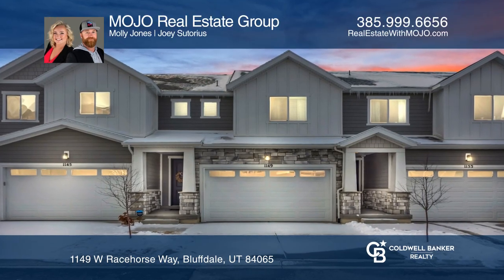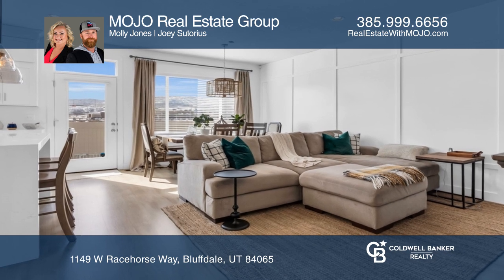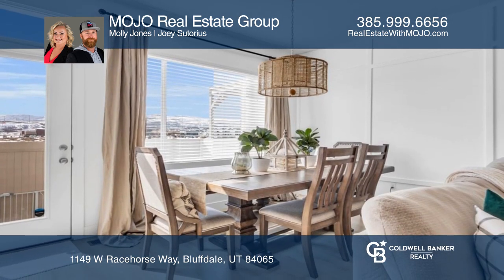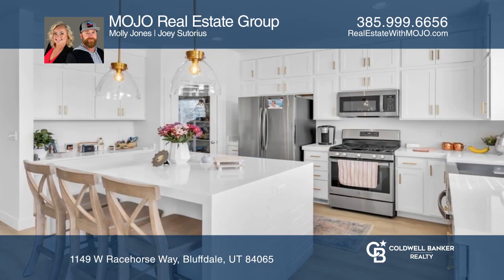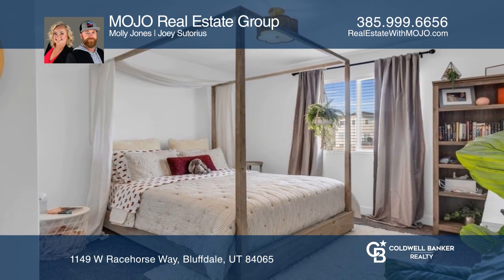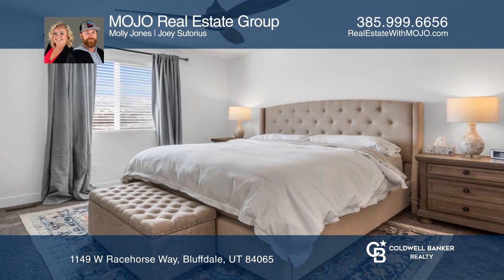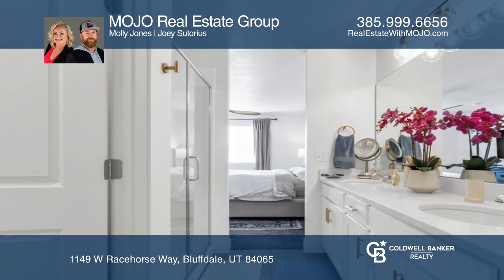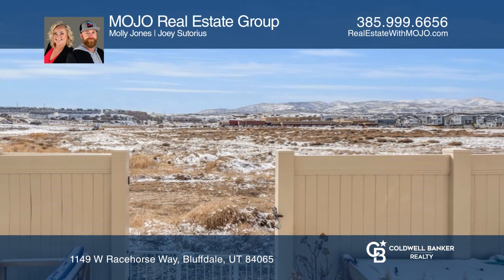1149 W Racehorse Way Bluffdale, UT | ColdwellBankerHomes.com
1149 W Racehorse Way, Bluffdale, UT

Gorgeous designer finishes in this stunning Bluffdale townhome! The white quartz kitchen with waterfall counters, upgraded moulding throughout, custom mudroom space, upgraded lighting in every room, and gold touches everywhere create an amazing aesthetic impossible to find at this price point. The m